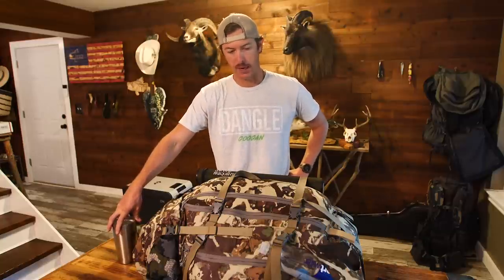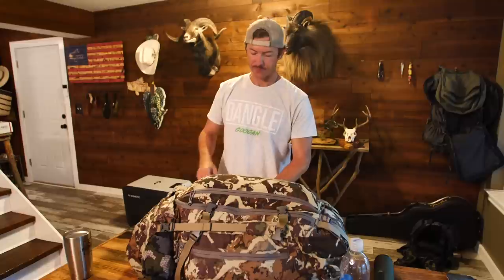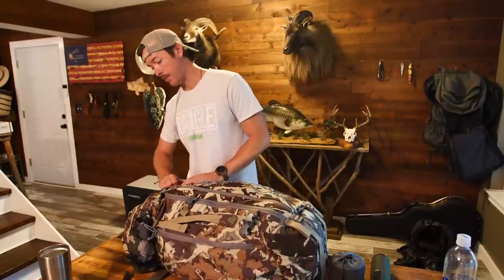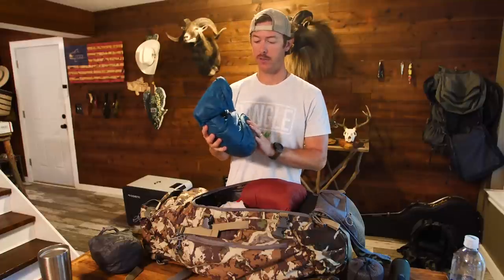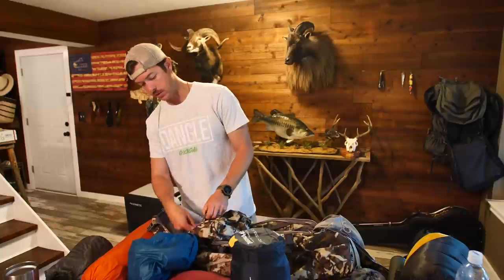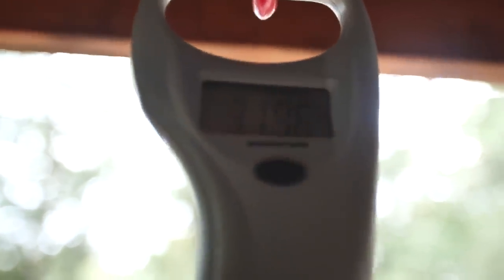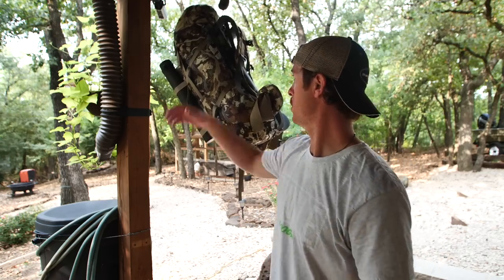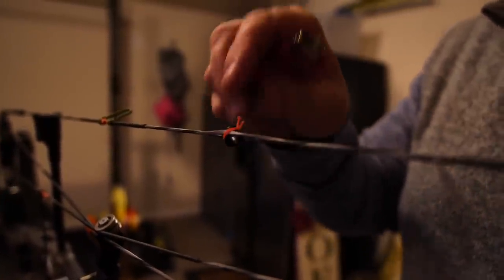Living in the Woods! My Back Country Backpack Unboxing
Unboxing my 2020 backpack and all the gear that I'll be using to live in the woods for around a week.